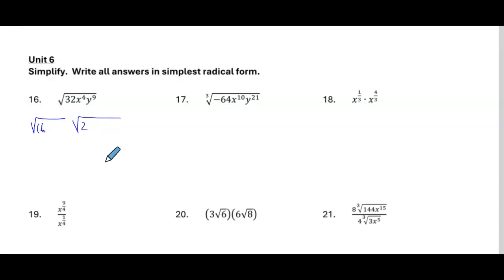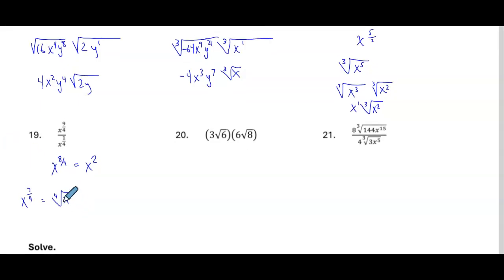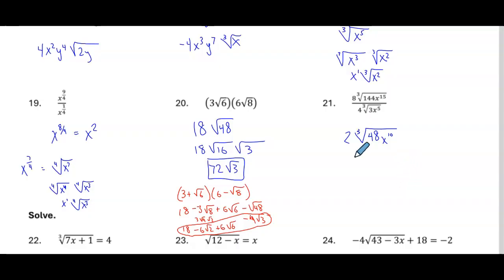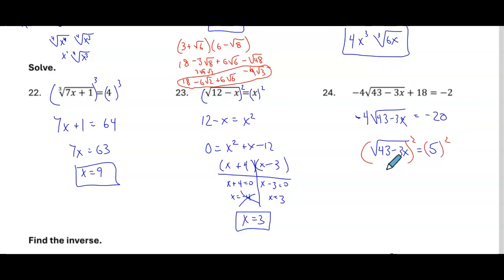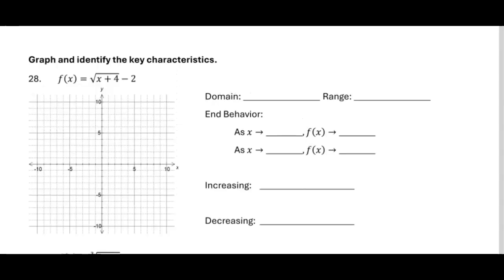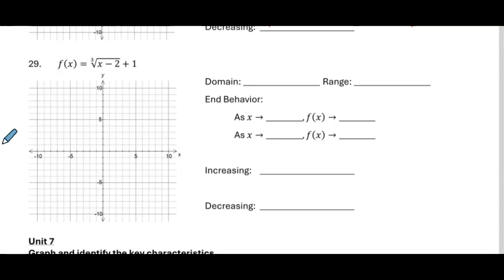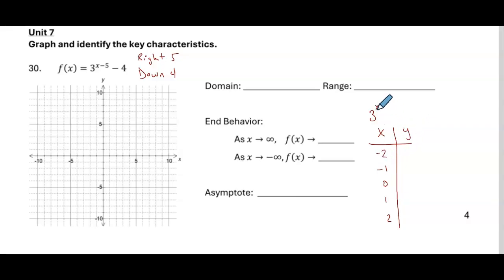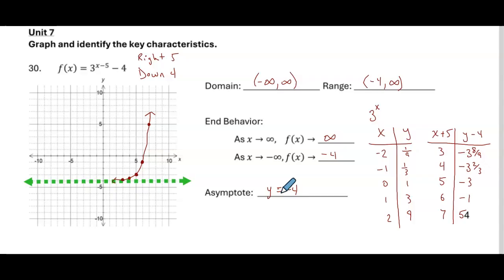AA2 Final Exam Study Guide p. 3, 4